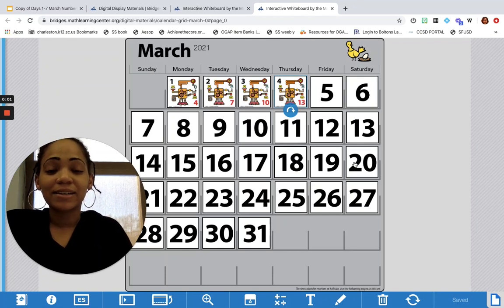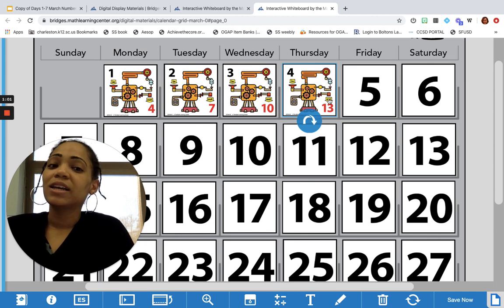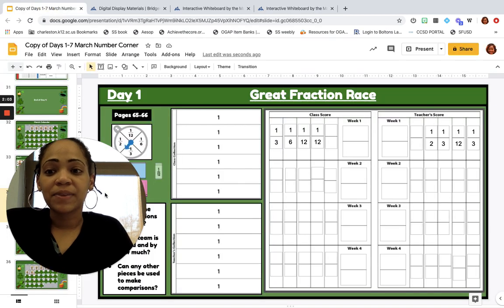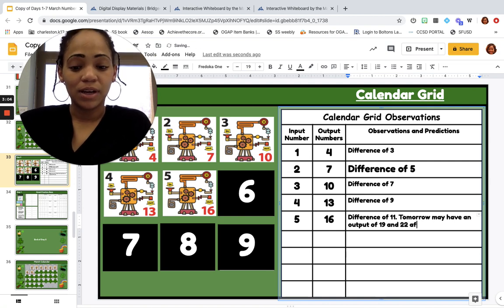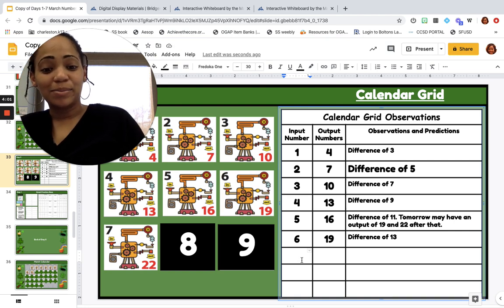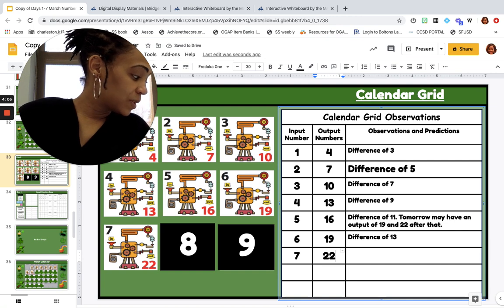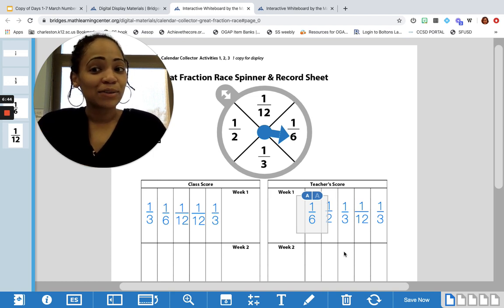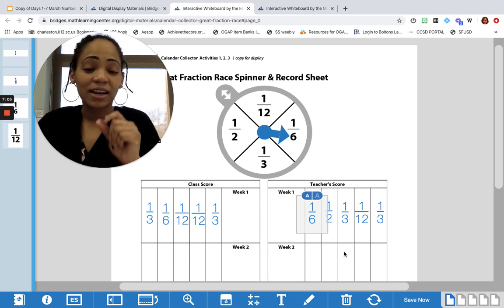4th March 5 Day 5 NC